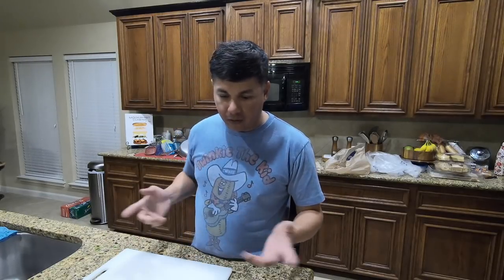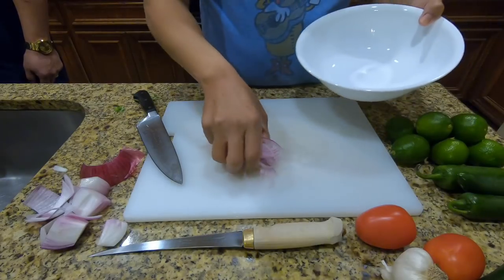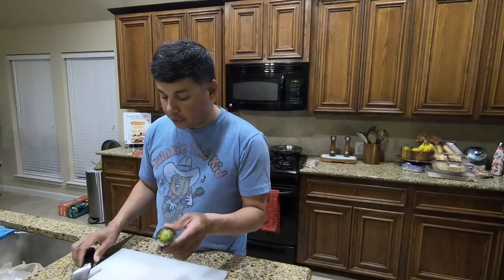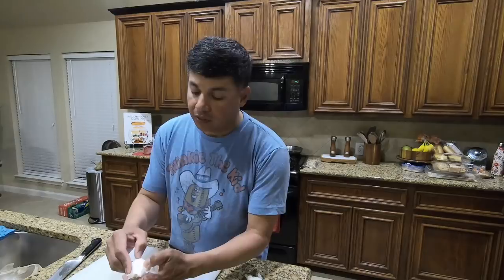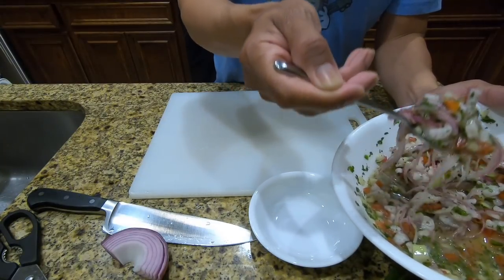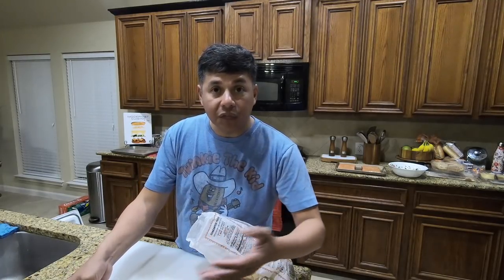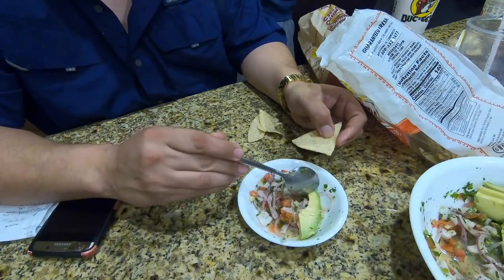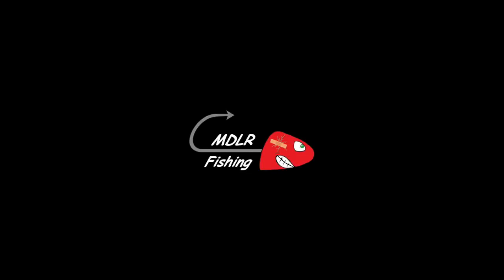(S1 Ep83) Fresh caught speckled trout ceviche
My second attempt at homemade ceviche but instead of using red drum, I went with speckled trout. It was definitely better than the red fish. There is never a substitute for fresh fish.